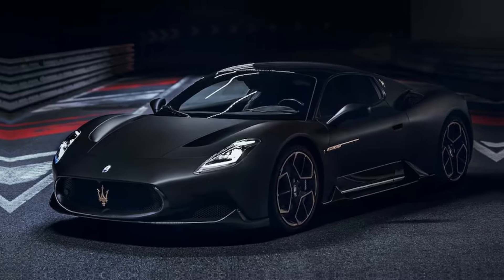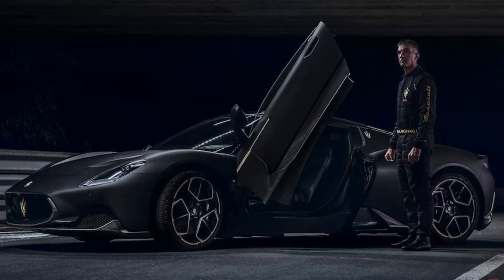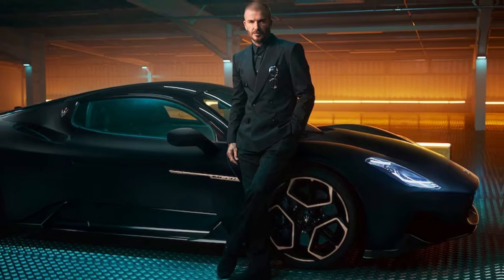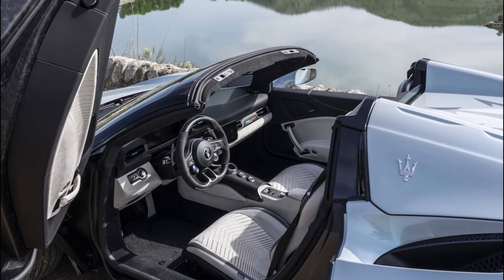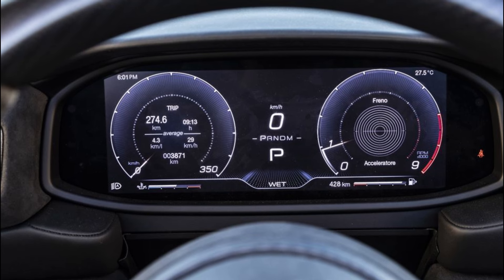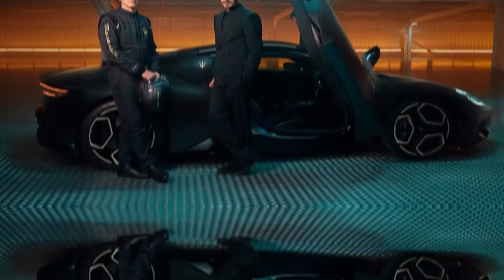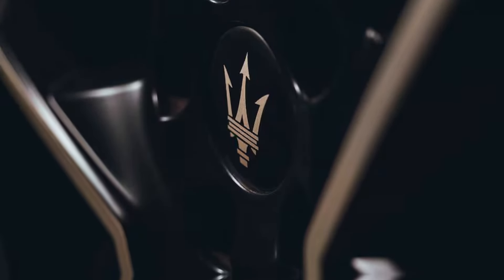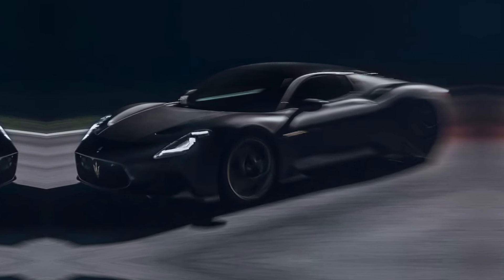2024 Maserati MC20 First Look | 2024 Maserati MC20 All Review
2024 Maserati MC20 Notte Sports Coupe First Look | 2024 Maserati MC20 All Review
2024 maserati mc20
2024 maserati granturismo
2024 maserati granturismo trofeo
2024 maserati granturismo modena
2024 maserati granturismo folgore
2024 maserati granturismo exhaust
2024 maserati ghibli 334 ultima
2024 maserati mc20 notte
2024 maserati mc20 cielo
2024 maserati levante
2024 maserati quattroporte
2024 maserati ghibli
2024 maserati grecale
2024 maserati suv
maserati mc20
maserati mc12
maserati quattroporte 2024
maserati mc20 sound
maserati granturismo 2024
maserati levante 2024
maserati mc20 2024
maserati granturismo
maserati song
maserati quattroporte sound
maserati ghibli
maserati quattroporte
maserati car
maserati levante
maserati mc20 cielo
maserati mc20 sound
maserati mc20 review
maserati mc20 2024
maserati mc20 2023
maserati mc20 price in india
maserati mc20 top speed
maserati mc20 mansory
maserati mc20 pov
maserati mc20 exhaust
maserati mc20 black
maserati mc20 convertible
maserati mc20 carwow
maserati mc20 pubg
mc20 maserati
mc20 maserati review
mc20 cielo
mc20 review
mc20 interior
mc20 exhaust
mc20 sound
mc20 convertible
mc20 pov
mc20 carwow
mc20 drag race
mc20 aria
mc20 red
mc20 throttle house
2023 maserati mc20
2023 maserati mc20 review
2023 maserati mc20 test drive
2023 maserati mc20 - wild super sports car
2023 maserati mc20 cielo
2023 maserati mc20 cielo spyder
2023 maserati mc20 exhaust
2023 maserati mc20 top speed
2023 maserati mc20 rwd
2023 maserati mc20 coupe
2023 maserati mc20 aria
2023 maserati mc20 cielo convertible
2023 maserati mc20 base
2023 maserati mc20 sound
2023 maserati mc20
2023 maserati quattroporte
2023 maserati granturismo
2023 maserati grecale
2023 maserati granturismo trofeo
2023 maserati levante trofeo
2023 maserati levante
2023 maserati ghibli
2023 maserati quattroporte trofeo
2023 maserati mc20 review
2023 maserati ghibli trofeo
2023 maserati suv
2023 maserati quattroporte modena q4
2023 maserati quattroporte modena